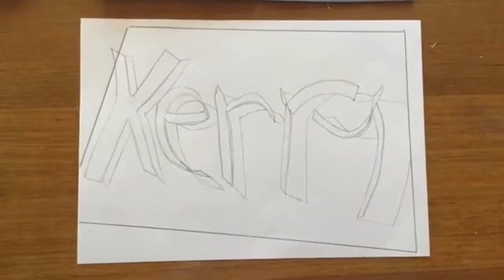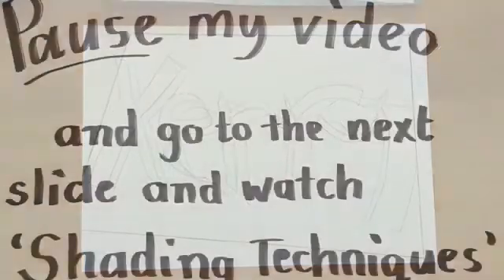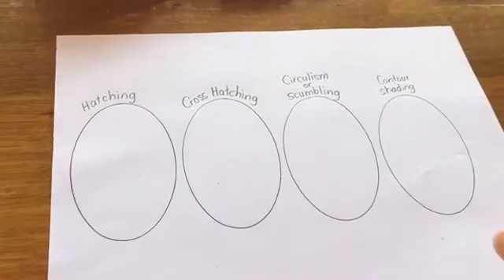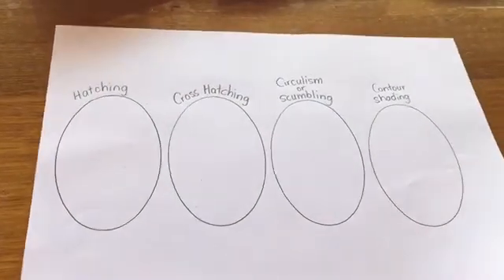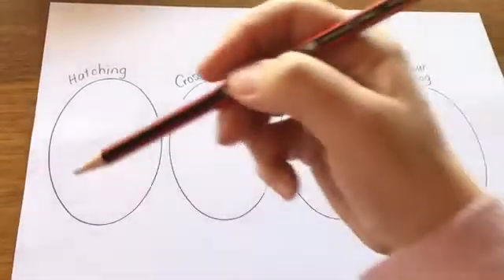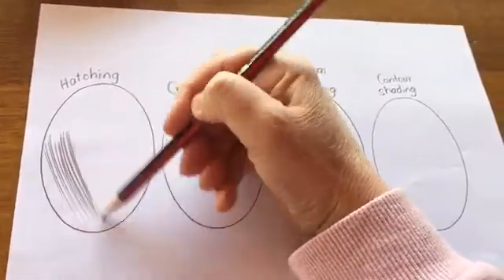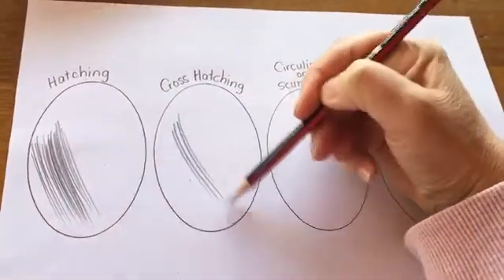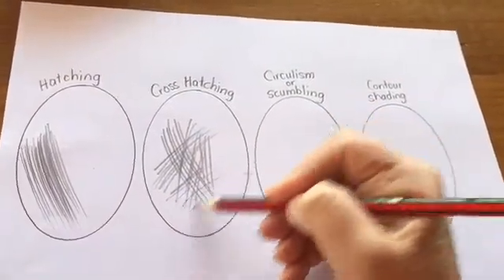Photorealism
Make sure you read for accuracy.